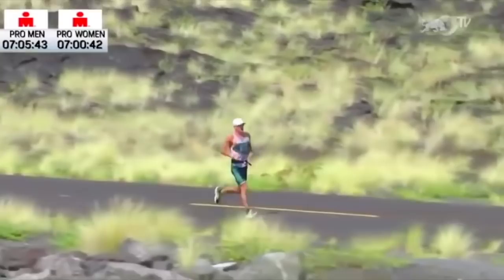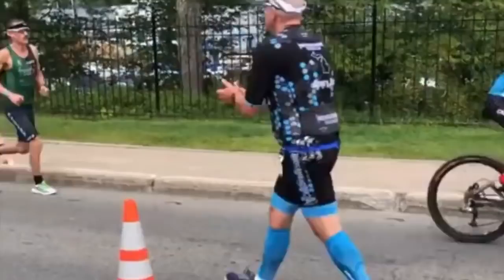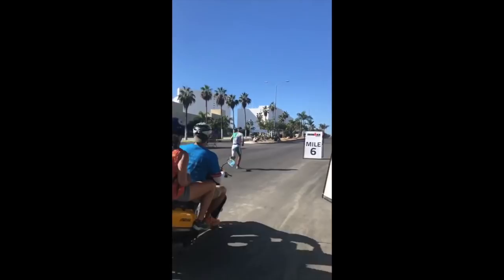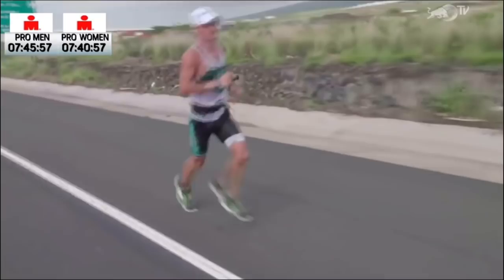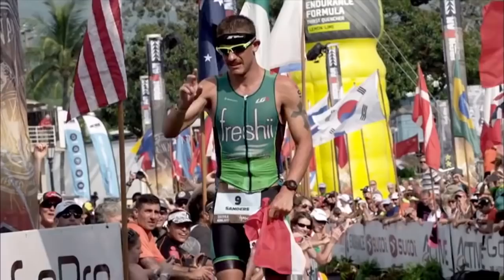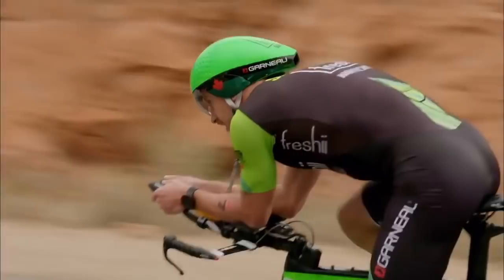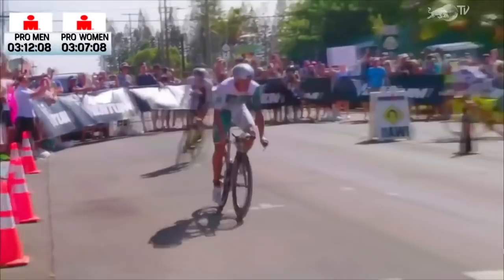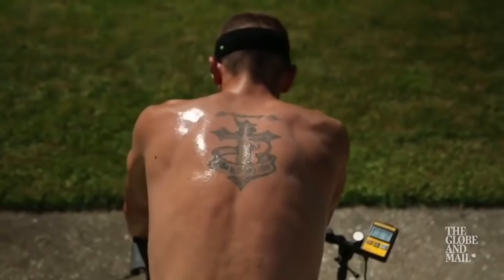LIONEL SANDERS Coach DAVID TILBURY-DAVIS on Run Mechanics, Coaching Philosophy, Relationship.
Video Credit: Ironman Now, Redbull TV, Globe and Mail, Triguide.